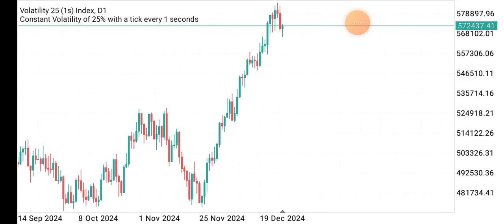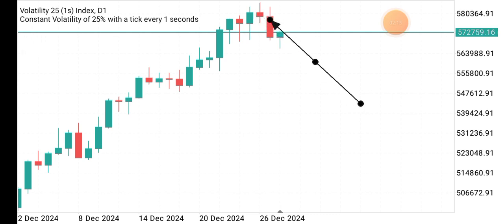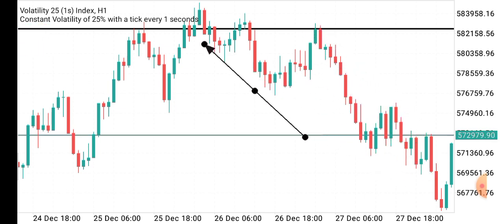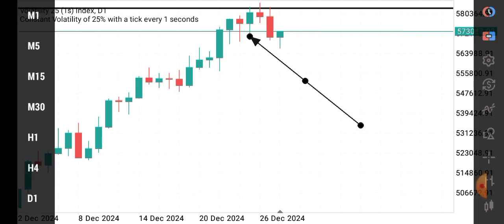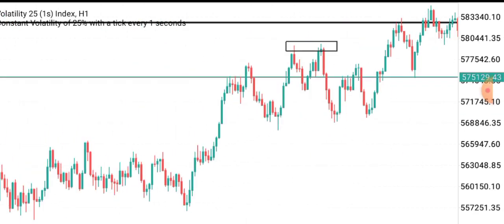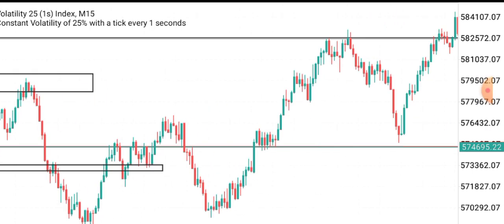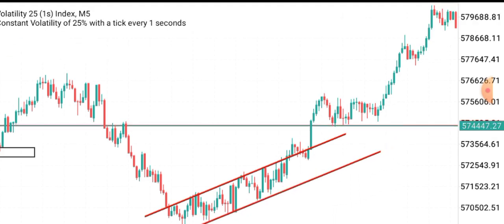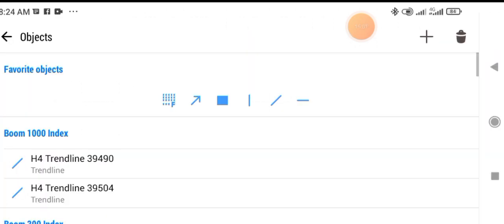Easy $1750 Profits Trading Vix 25 1s | Simple Price Action Strategy Boom and Crash, US30, NASDAQ